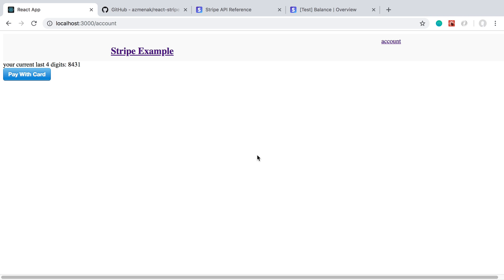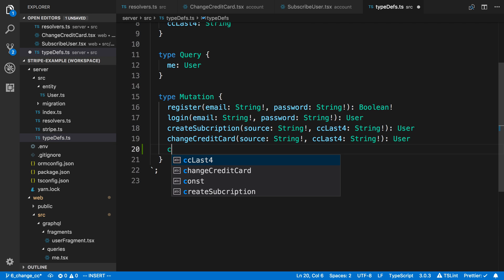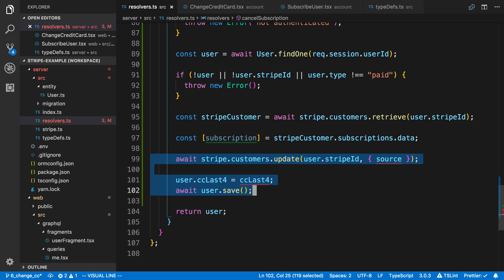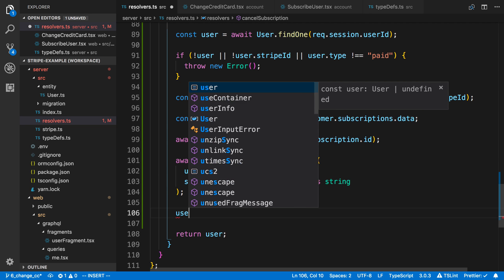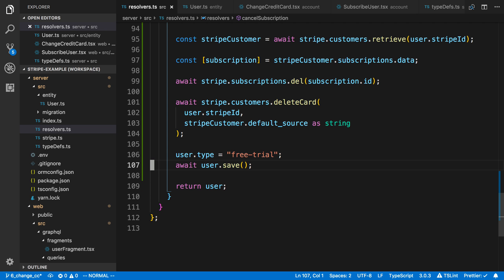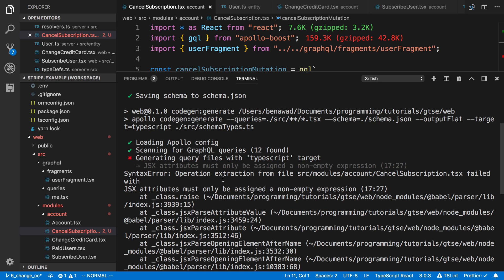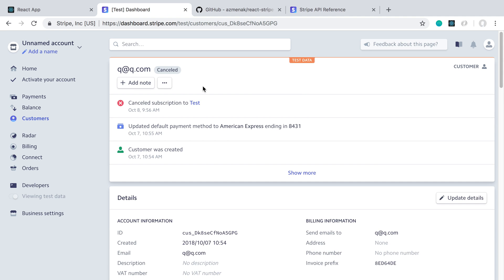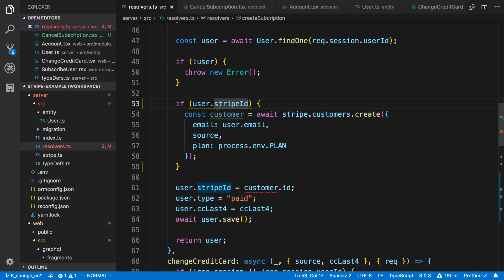Stripe Cancel Subscription - Part 7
Learn how to cancel a subscription for a user in Stripe.